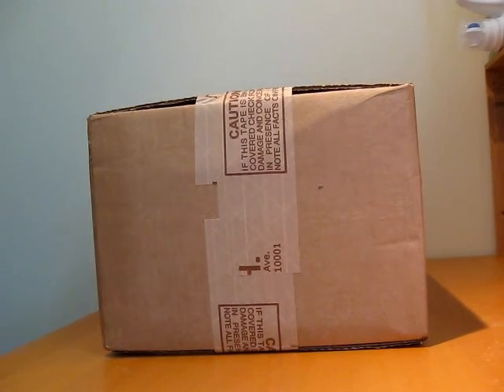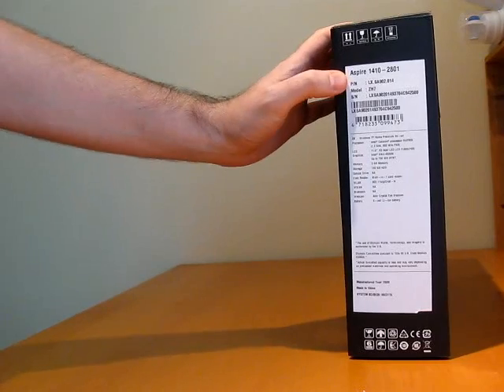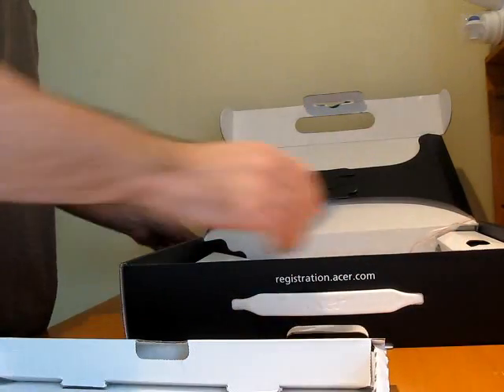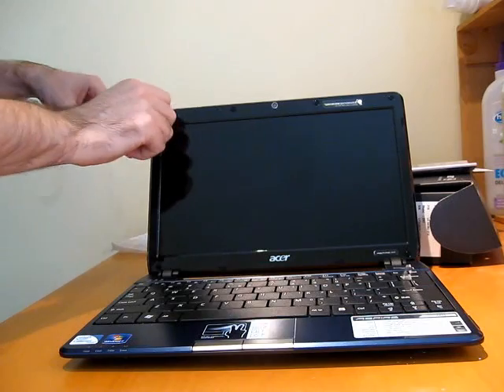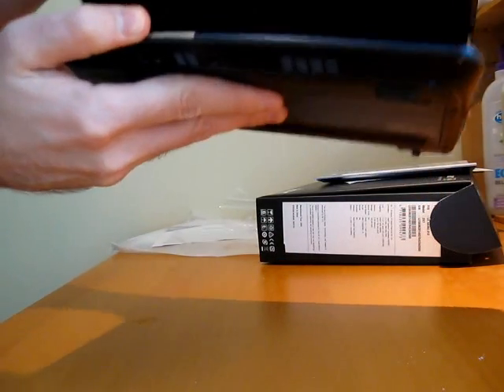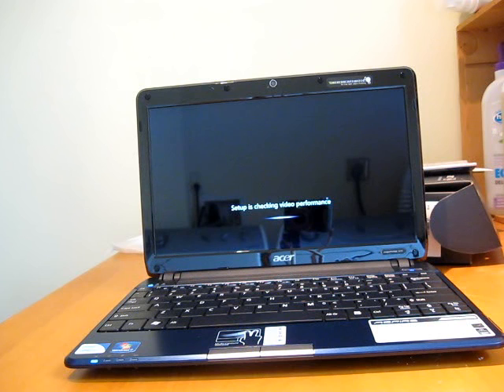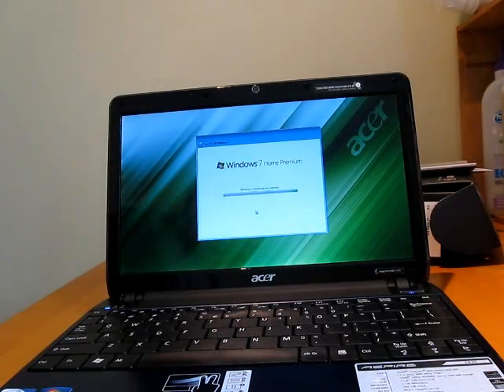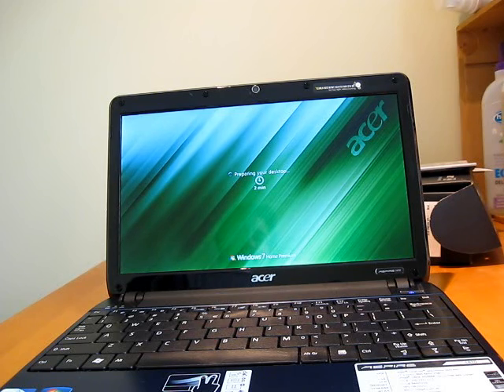Acer Aspire 1410 dual core laptop unboxing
Unboxing the new Windows 7 version of the Acer Aspire 1410 with a dual core Intel Celeron SU2300 processor.